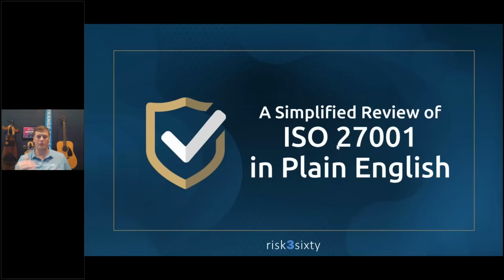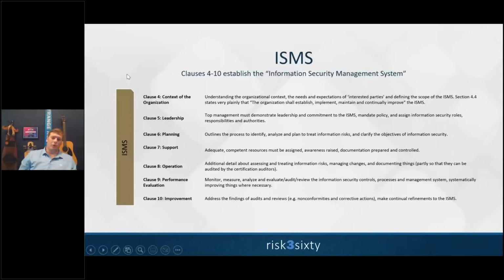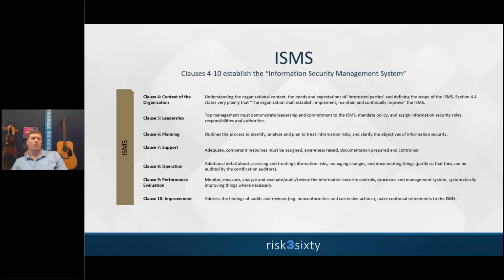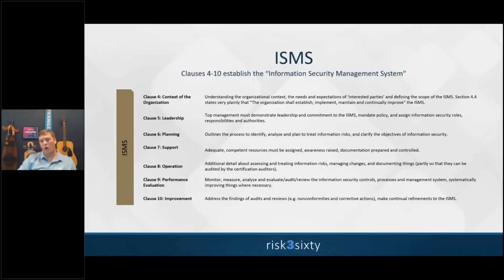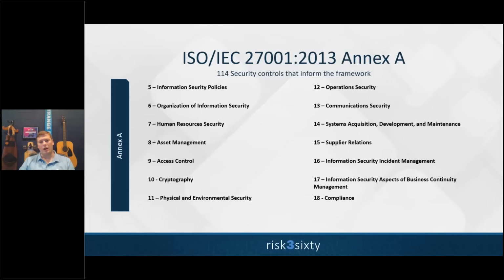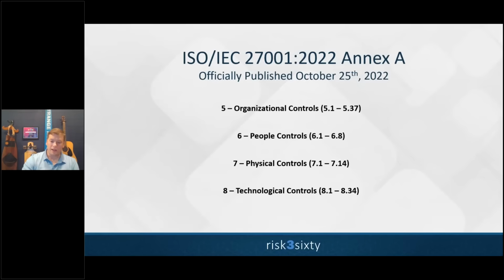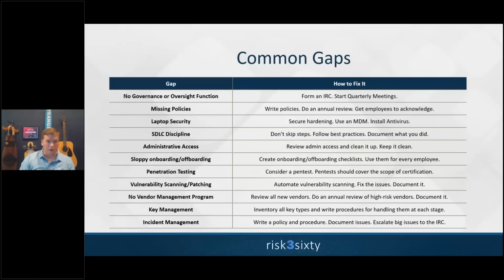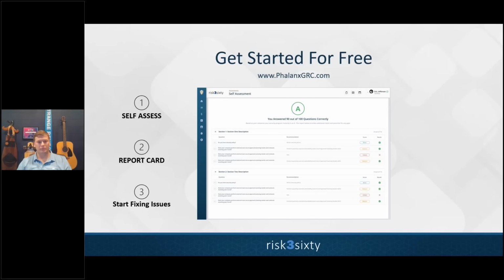ISO 27001: A Simplified Review of ISO 27001 In Plain English (Full Framework Review)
Pursuing ISO 27001? Here's your path to certification

In this video, we provide an easy-to-follow review of ISO 27001 and the upcoming changes for 2022. Sawyer Miller completed his 4 part series on ISO 27001 with a plain English overview of the framework.

Overview:
00:00 Intro
01:48 Framework Overview
07:30 ISMS - Information Security Management System
18:55 ISO/IEC 27001:2013 Annex A
26:15 ISO.IEC 27001:2022 Annex A
28:31 Common Gaps
40:34 How to get Started with ISO 27001
42:00 Q&A